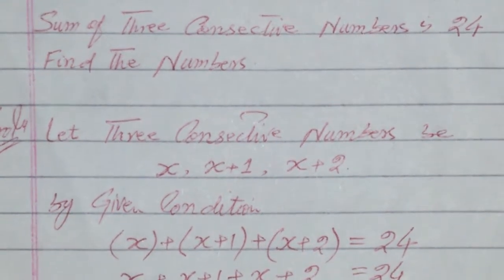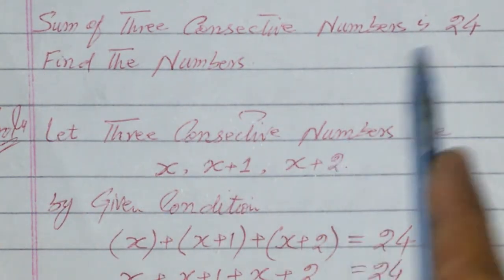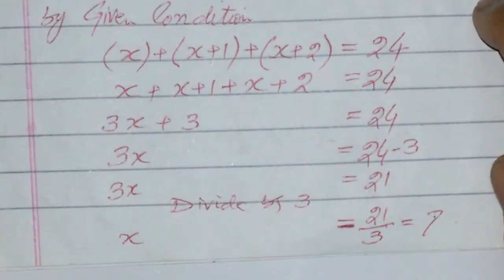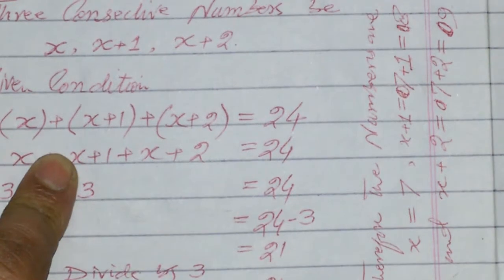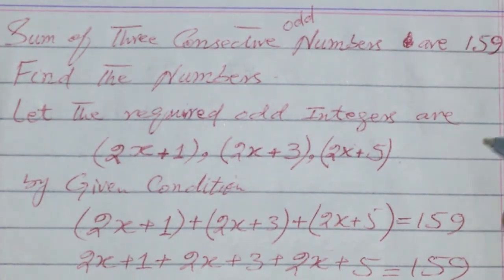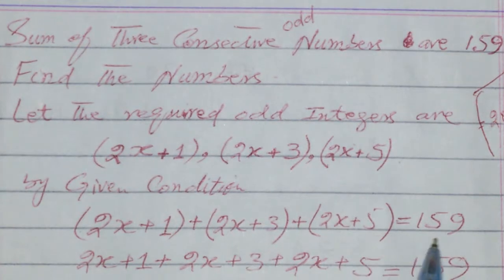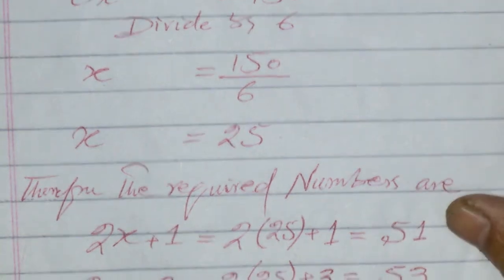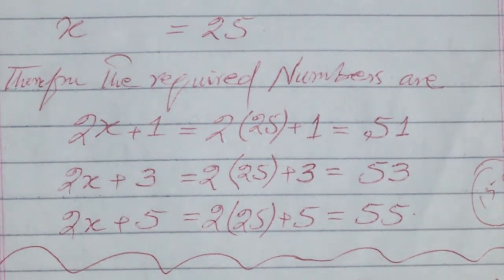The sum of three consecutive number is 24